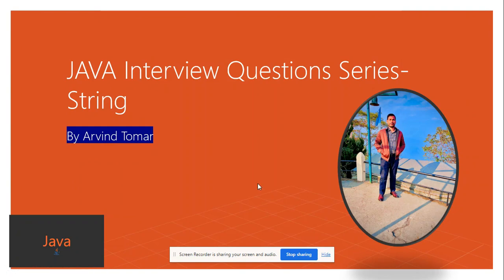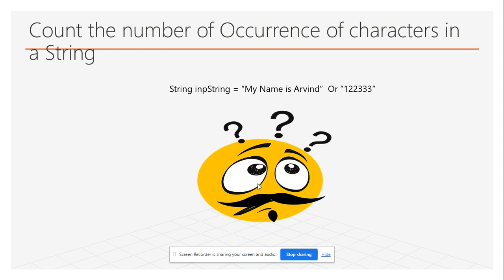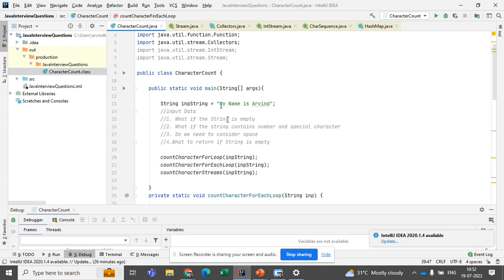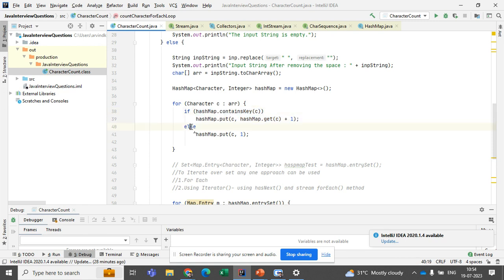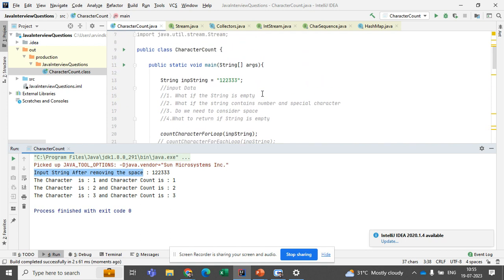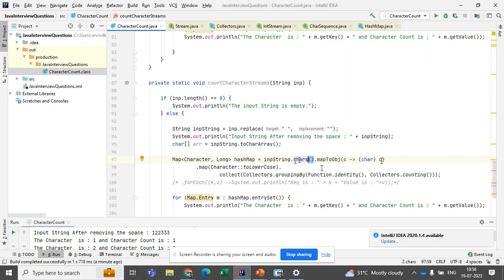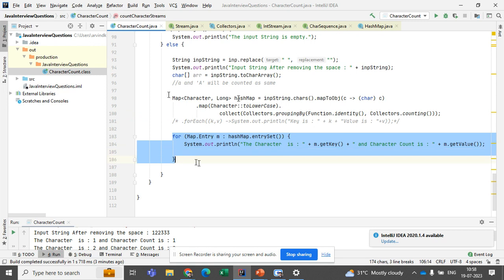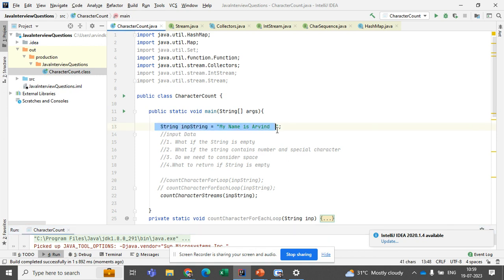JAVA Interview Question #1 | Count Character Occurrences in a String Java.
The Video explains a popular Java interview question and different approaches to solving the problem.